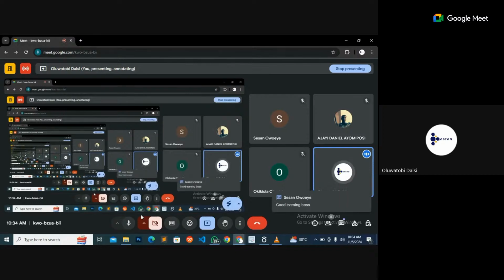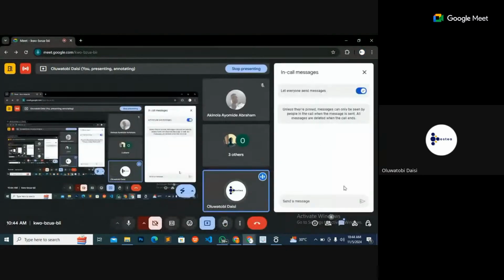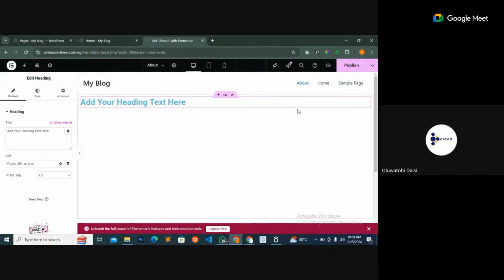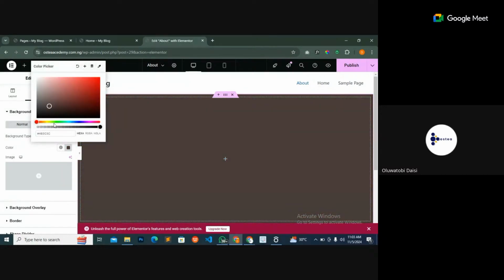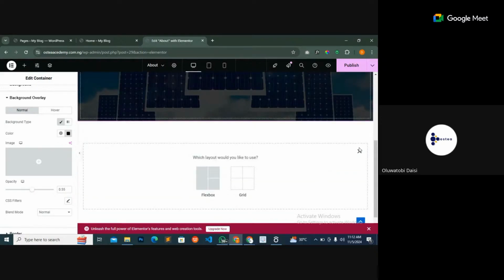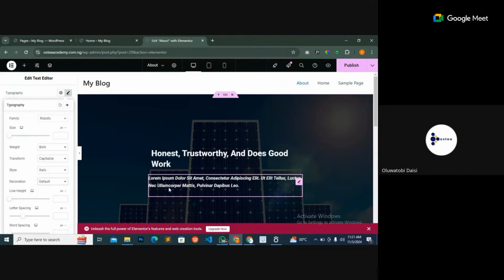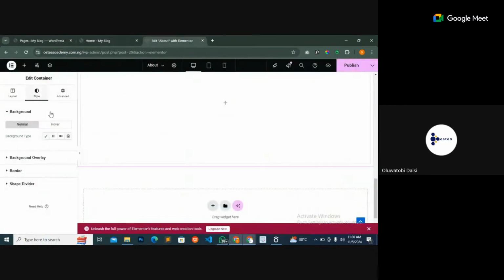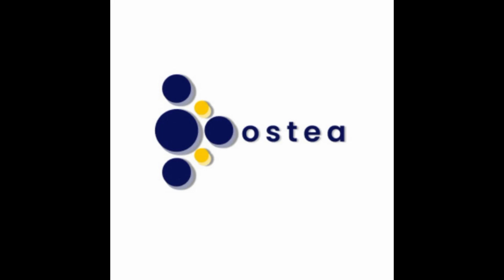DAY FIVE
Introduction To Elementor Widget